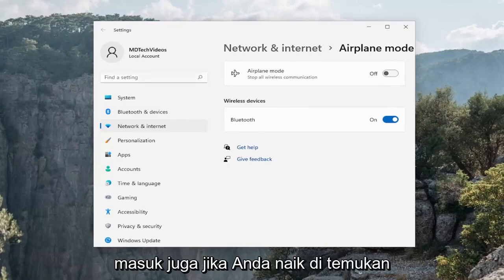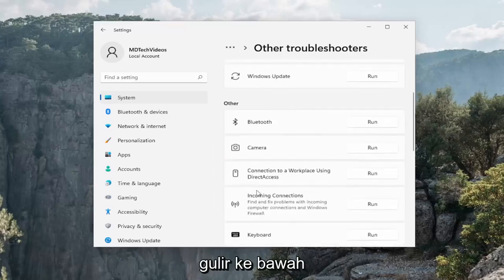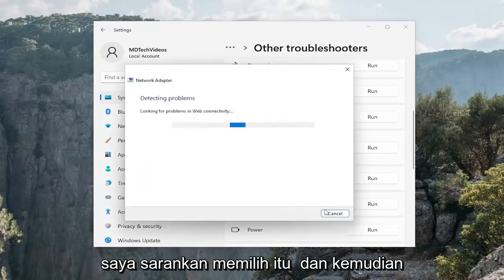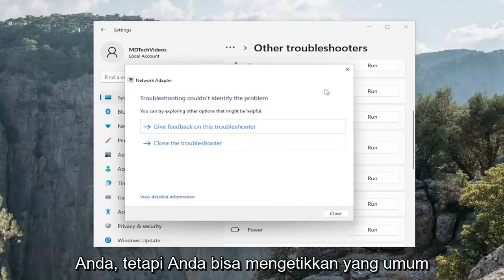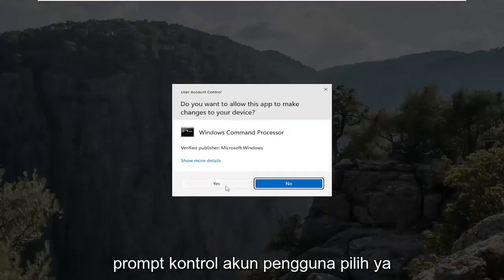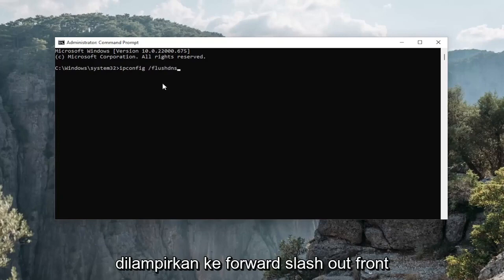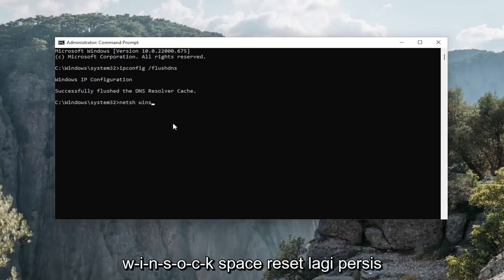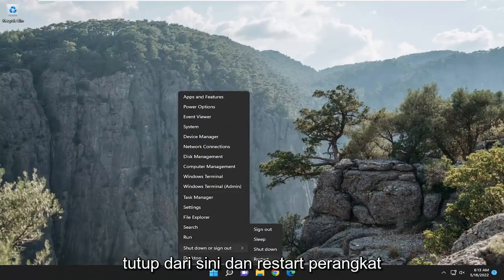WiFi Tidak Muncul di Windows 11? Perbaikan Mudah!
Ikon WIFI Berwarna Abu-Abu di Windows 11 [Solusi]

Windows menawarkan ikon khusus untuk status Wi-Fi, yang memastikan Anda mengetahui bahwa PC terhubung ke internet. Jika Anda tiba-tiba tidak melihat ikon Wi-Fi atau tidak dapat menyalakannya, kami mengalami masalah. Posting ini akan memandu Anda tentang beberapa perbaikan yang dapat Anda coba jika ikon Wi-Fi berwarna abu-abu di Windows 11/10

Banyak pengguna Window telah melaporkan bahwa tiba-tiba, ikon wi-fi di sistem mereka telah dinonaktifkan atau berwarna abu-abu, membuat pengguna tidak dapat mengubah pengaturan wi-fi atau opsi wi-fi dari daftar yang tersedia. Ini bisa sangat membuat frustrasi para pengguna yang hanya bergantung pada Wi-Fi dan tidak memiliki opsi internet lain seperti tethering USB, koneksi LAN (Ethernet).